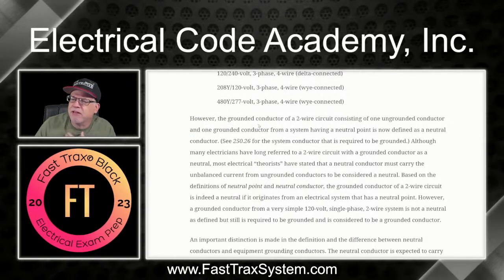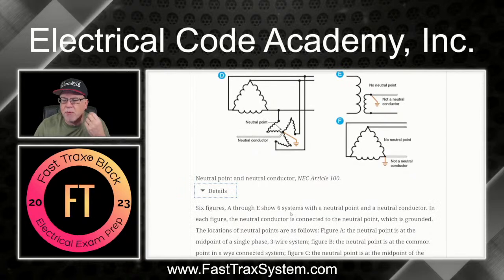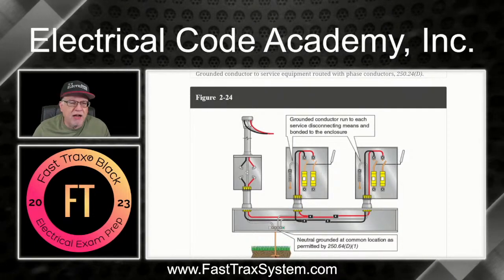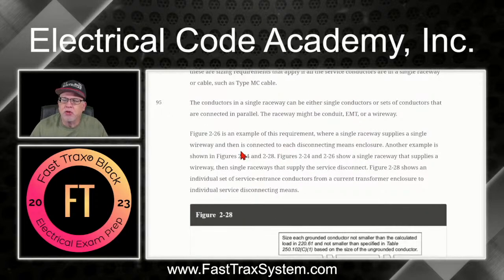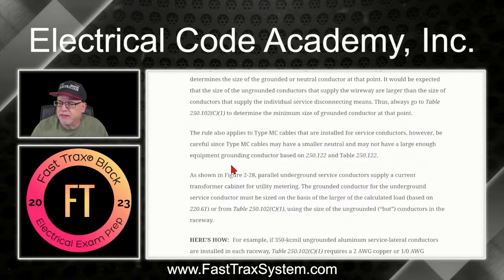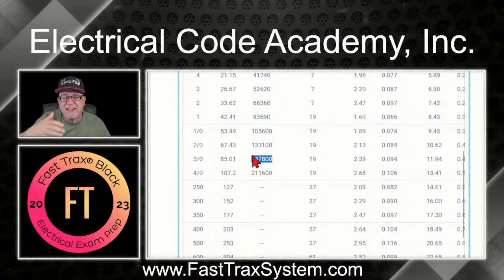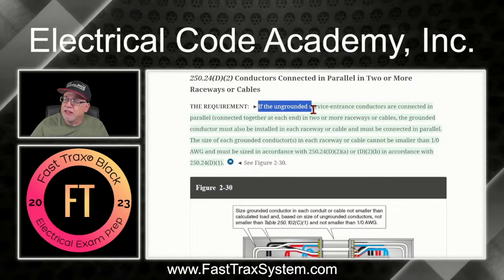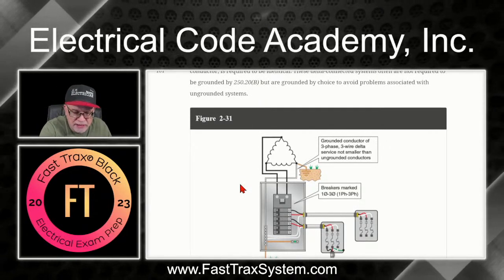Cracking The Code | Grounded (Neutral) Conductor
Watch our latest series Cracking The Code. This episode is about the grounded (neutral) conductor. Be sure to watch all three episodes.